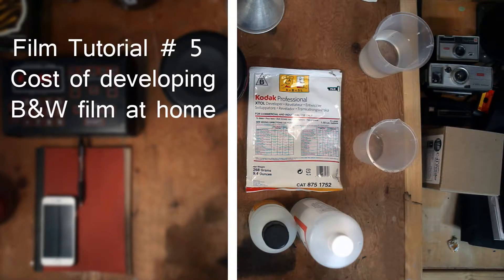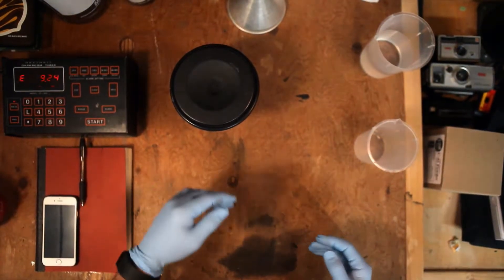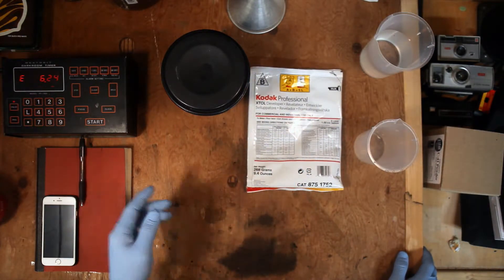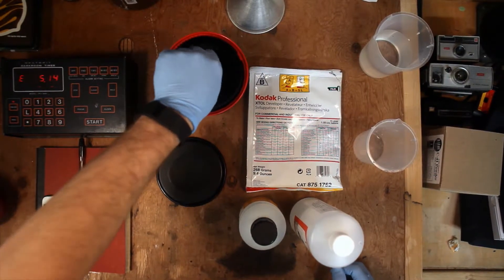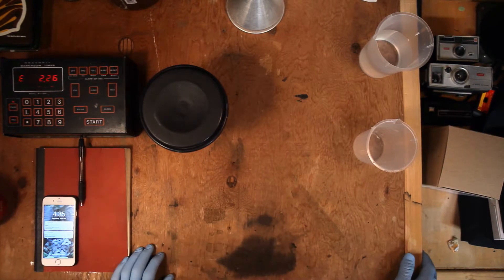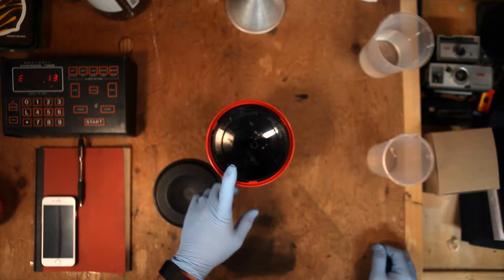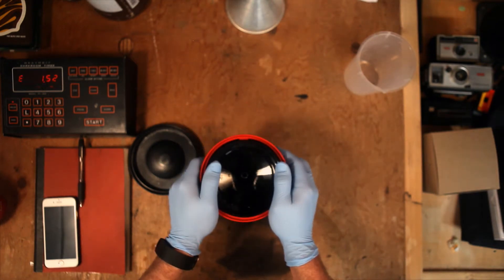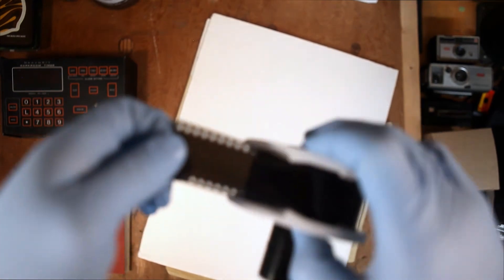Film Tutorial #5- $2.00 B&W film Developing at home!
This time we talk over the cost of developing your own B&W film at home.

For my setup it worked out that I can develop a roll of film for just under $2.00.  Like i talked about in the video though you can save money on some parts of my setup and get that number even lower if you try.

Below is a list with links of all the things I show in the tutorial.

HARDWARE

1 gallon storage tank- $6.95

1000ml storage bottle- $1.95

Mixing cup set- $17.95

Patterson tank- $27.95

CHEMICALS

Kodak Xtol developer 5L- $9.95

Photographers formularity fixer- $13.95

Kodak Wetting agent 16oz. -$7.99

FPP color film developing kit - $20.99